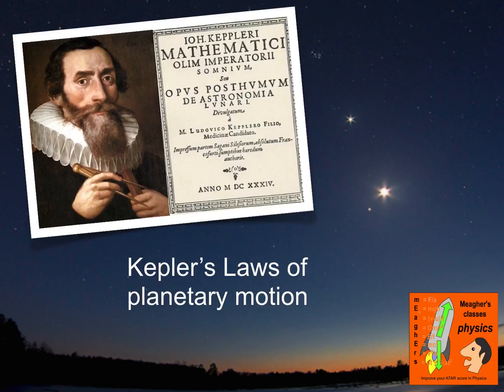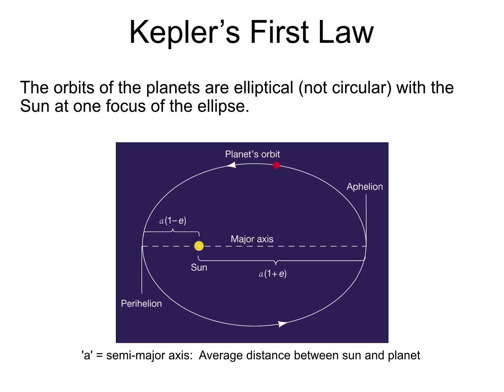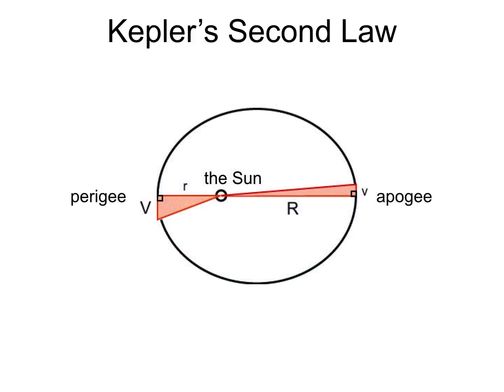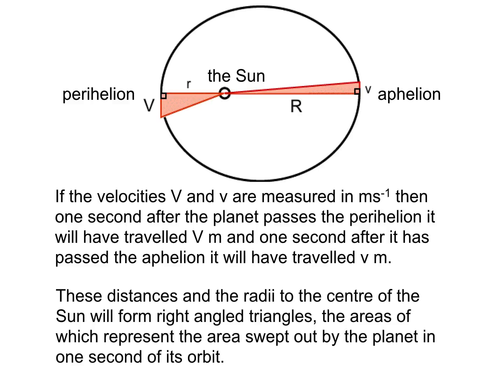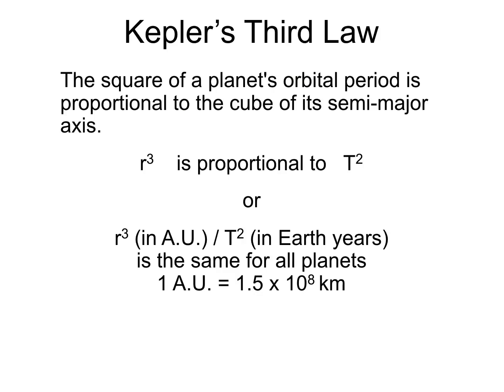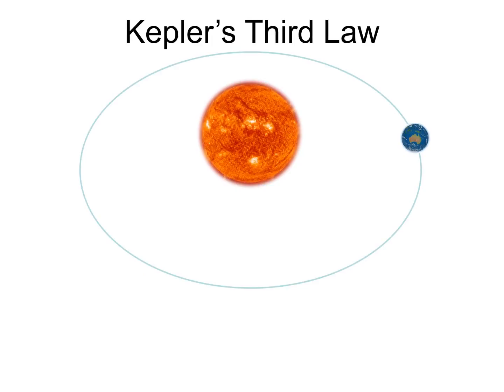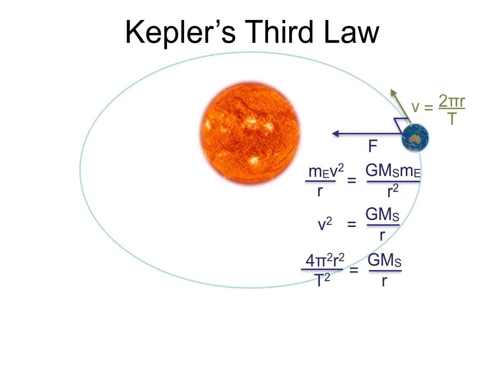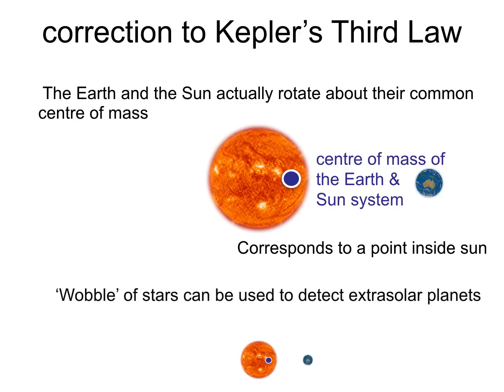Kepler's Laws of Planetary Motion - 1.9 ATAR Physics Year 12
Kepler's Laws of planetary motion are briefly introduced, described and verified.